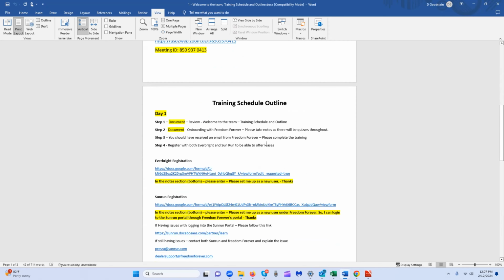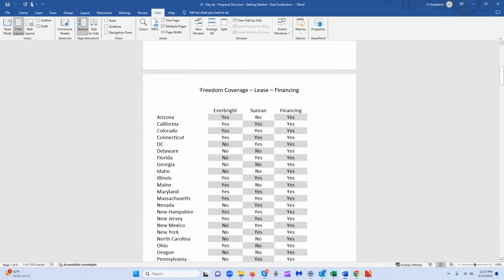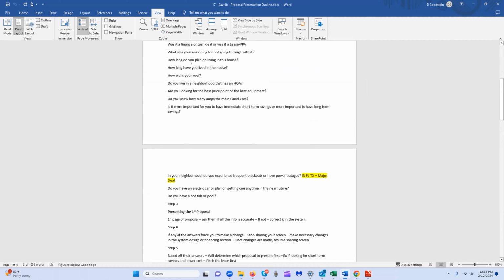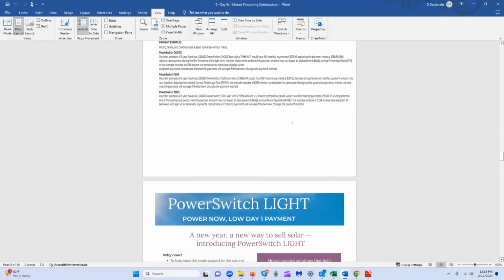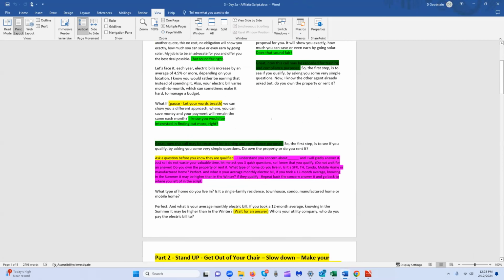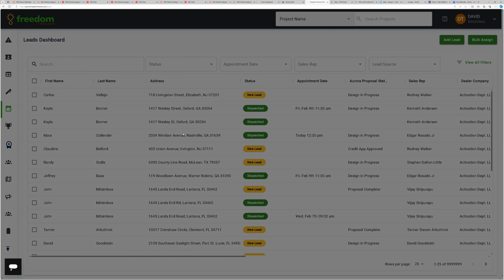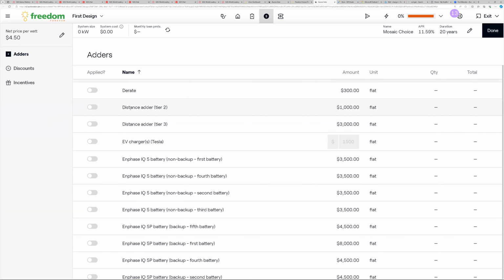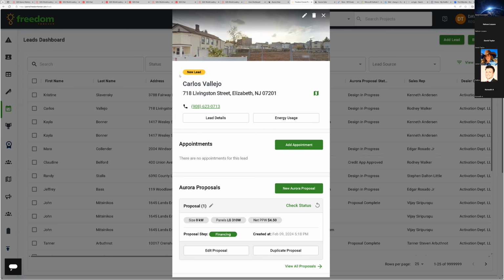Training Introduction Recap